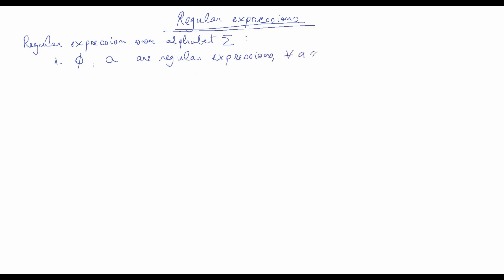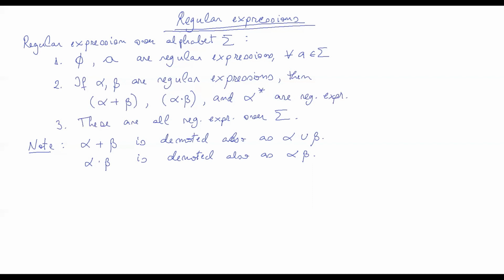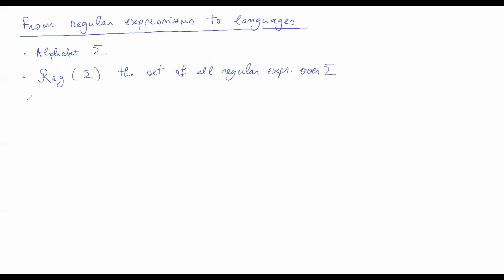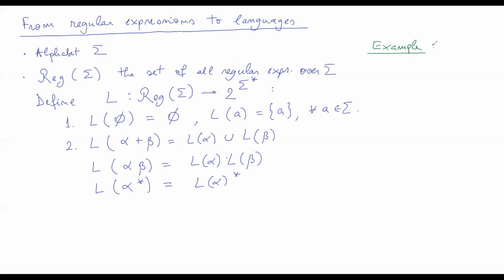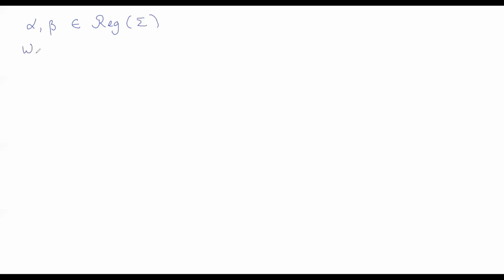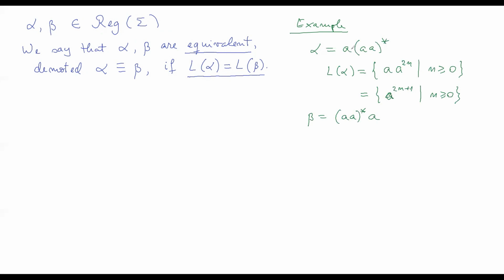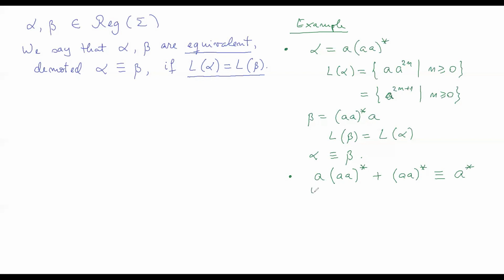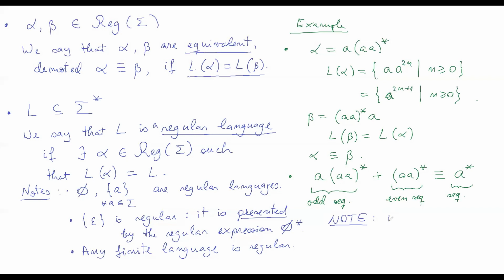3.1 Regular expressions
Regular expressions are an easy way to define structural patterns, for example patterns to find in a text. We discuss their definitions and the sets of words they define, i.e., the regular languages.